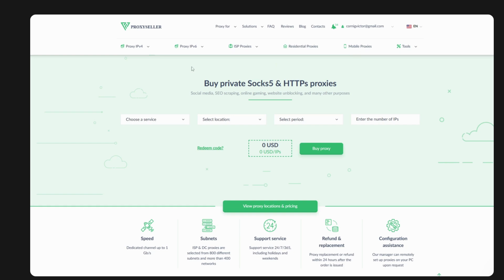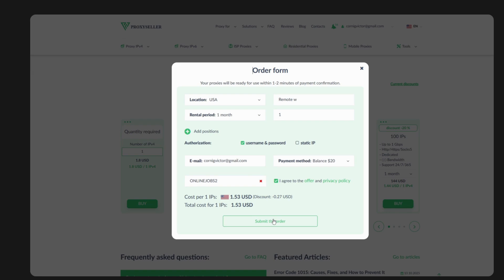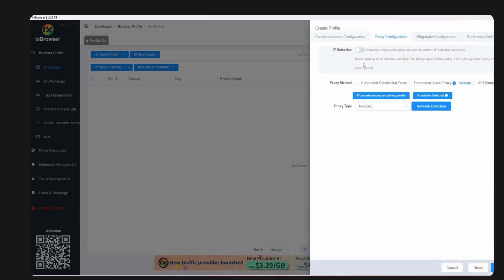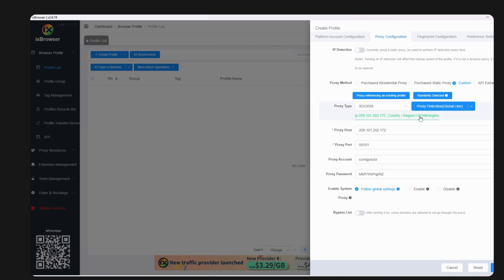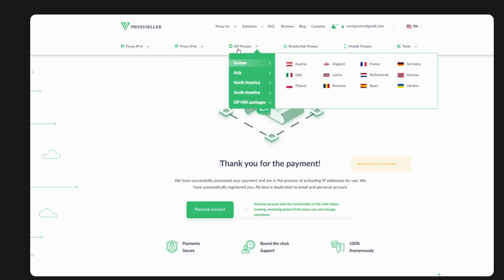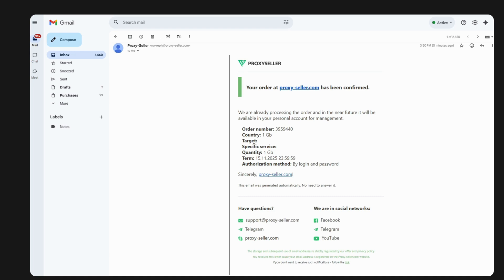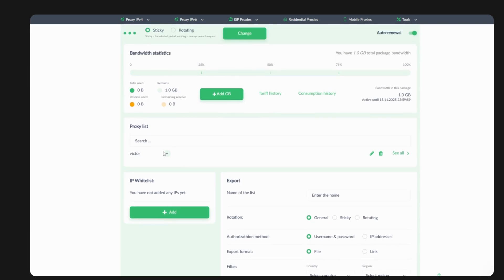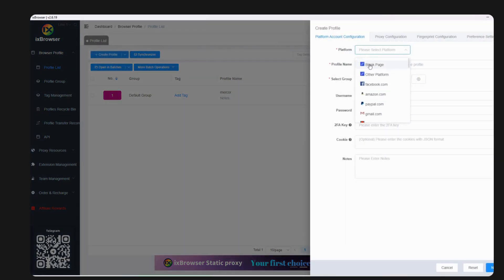How to Use Proxies Like a Pro | Hide Your Identity & Access Any Website